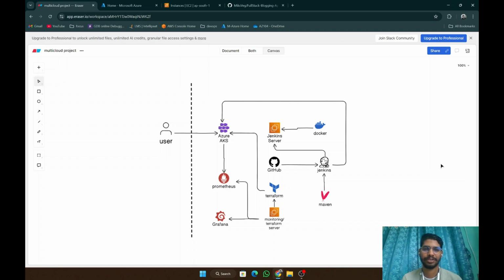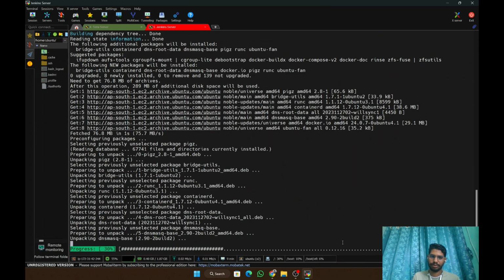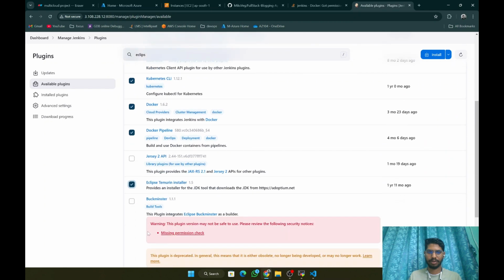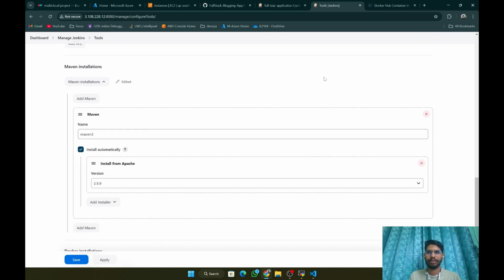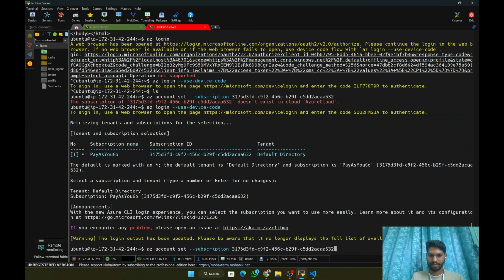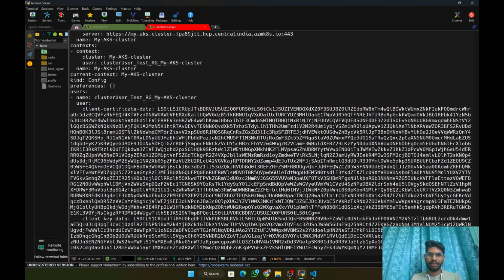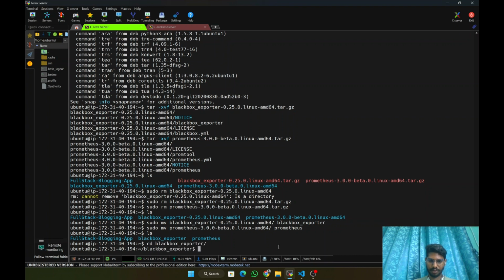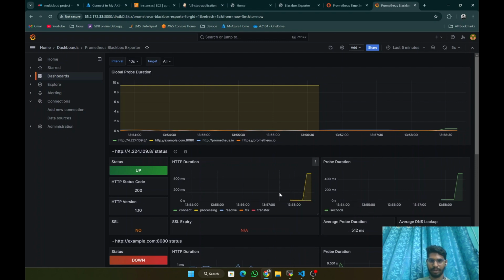Mastering Multi-Cloud: Deploy a Java App on AWS & Azure with CI/CD!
🌟 Deploying a Multi-Cloud Java Application: Step-by-Step Guide! 🌟

In this video, we take you through the exciting journey of deploying a robust Java application across AWS and Azure using a multi-cloud strategy. Watch as we leverage Terraform for infrastructure provisioning and Jenkins for a seamless CI/CD pipeline.

🔧 What You’ll Learn:

Setting up AWS EC2 instances and Azure AKS for optimal performance.
Automating the build, test, and deployment process with Maven, Docker, and Kubernetes plugins.
Implementing real-time monitoring with Blackbox Exporter, Prometheus, and Grafana for data visualization.
Strategies to achieve a 60% reduction in downtime and support 10,000+ concurrent users.
Join us as we explore how to enhance scalability, availability, and fault tolerance in your applications! 🚀